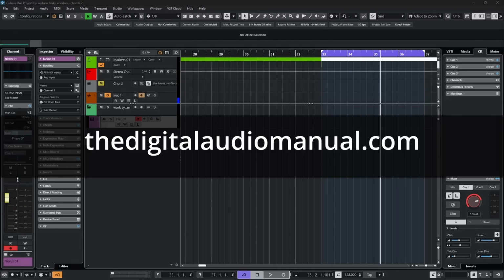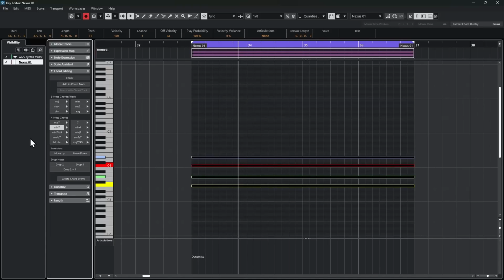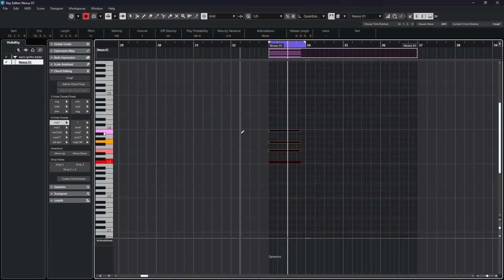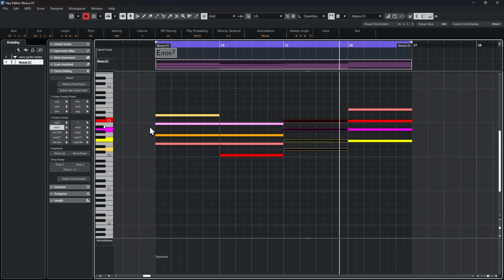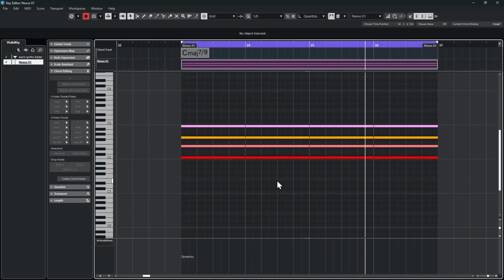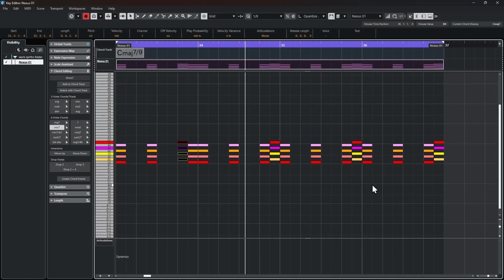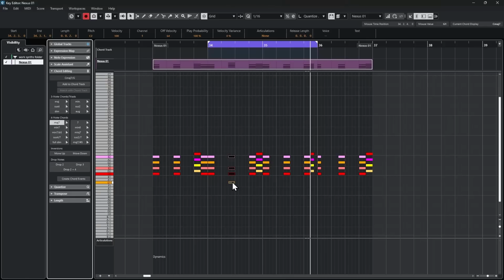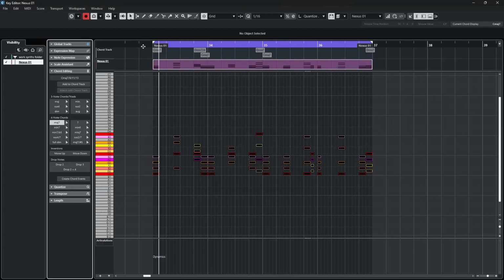MIDI Chord Tab: Quick Chord Progressions in Cubase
A step-by-step guide is provided for creating quick and effective chord progressions using the MIDI Chord Tab feature in Cubase. This tutorial empowers you to effortlessly explore and implement new chord combinations in your music productions.